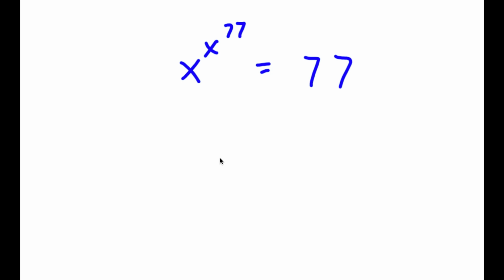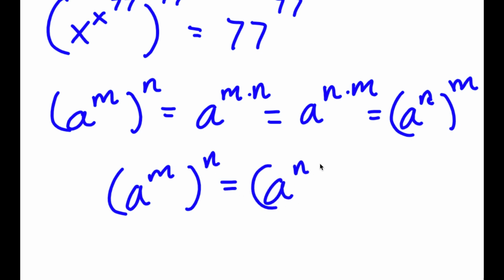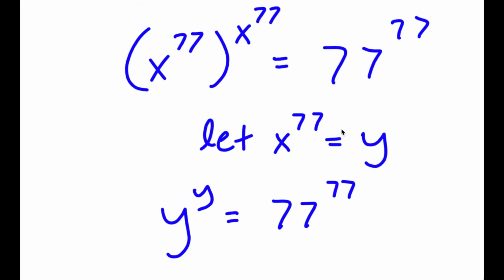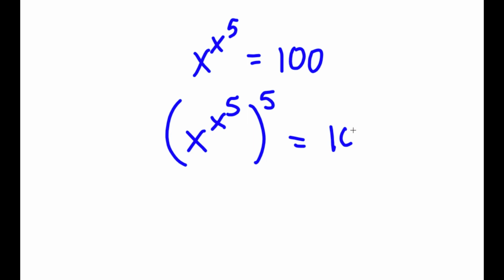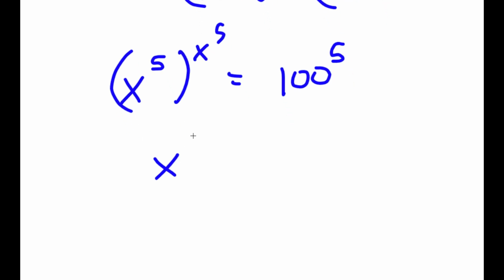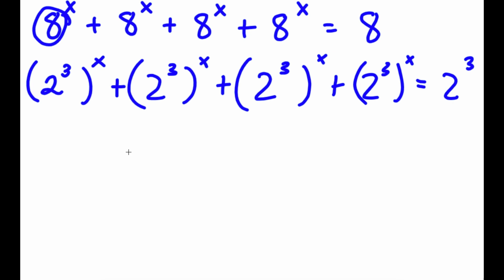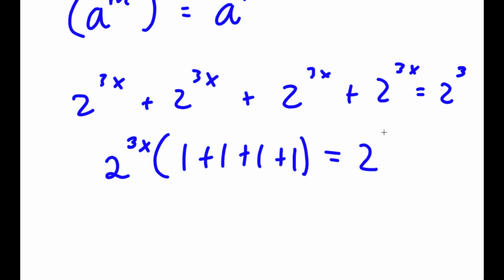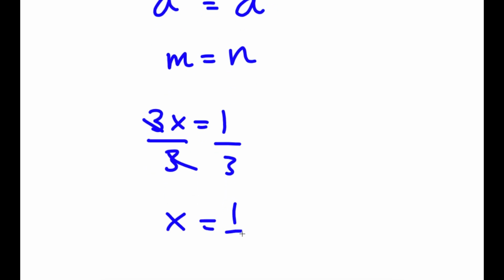A Simple Problem Thats Not So Simple | A Nice Exponential Equation